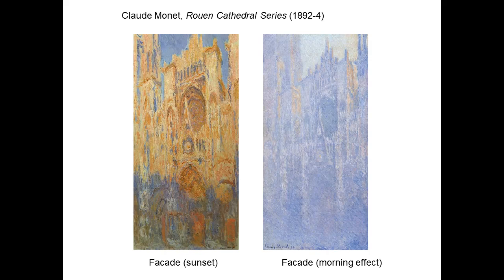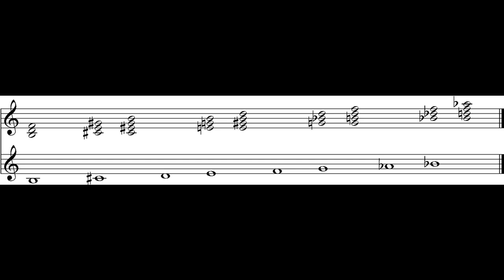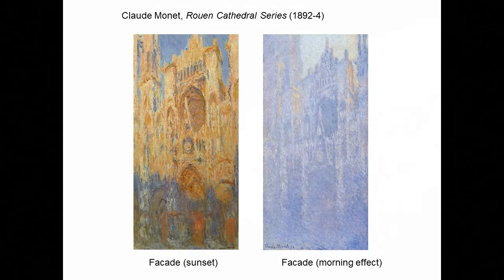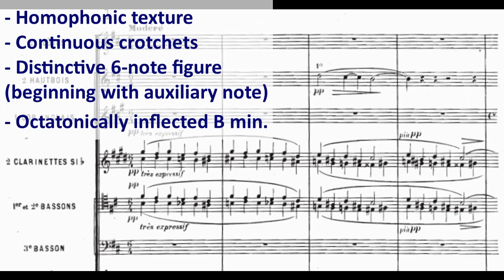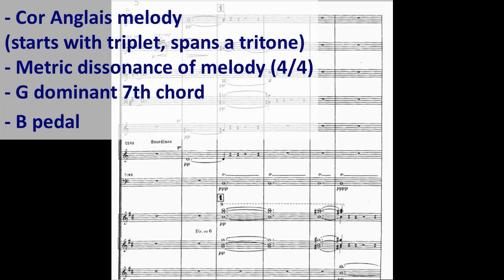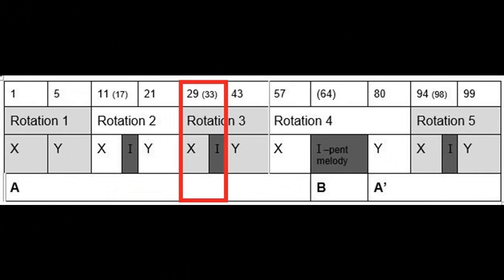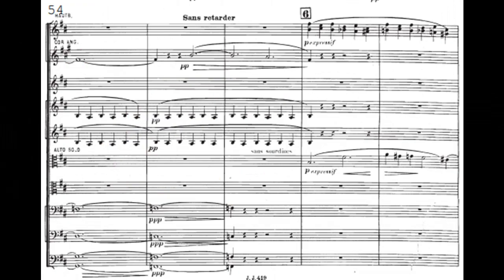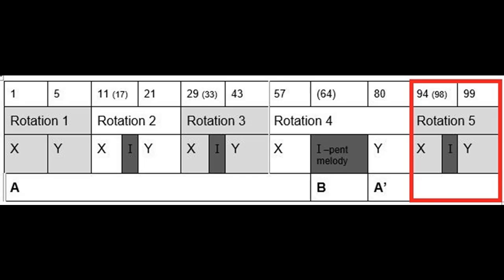Debussy Nuages from Three Nocturnes A Level Revision Video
Revision video for Eduqas AoS E Debussy's 'Nuages'